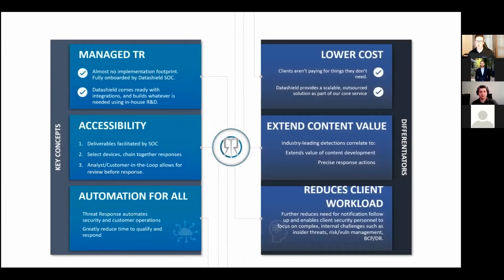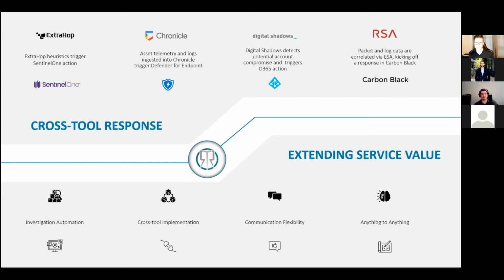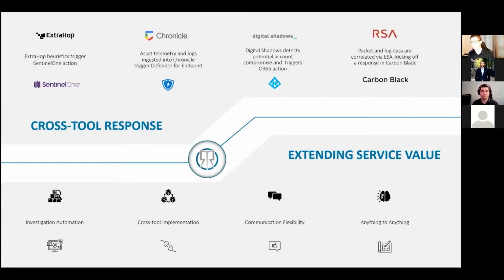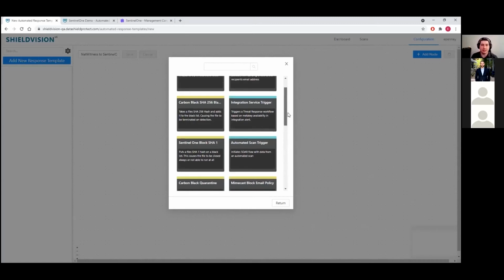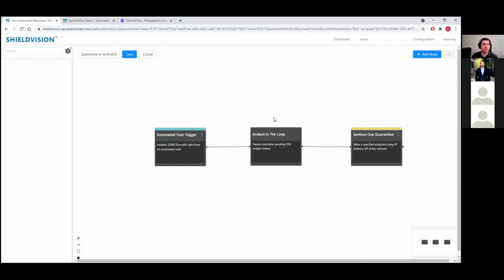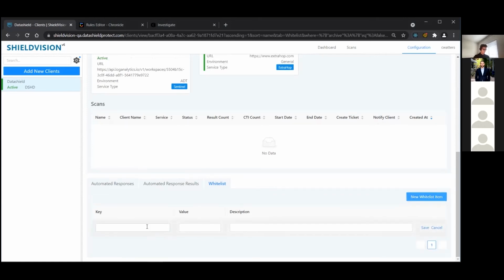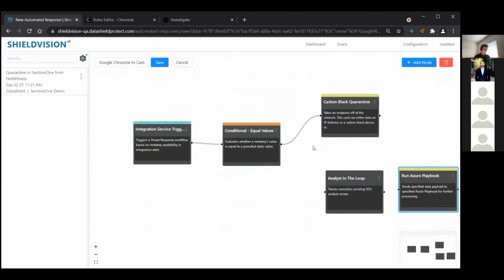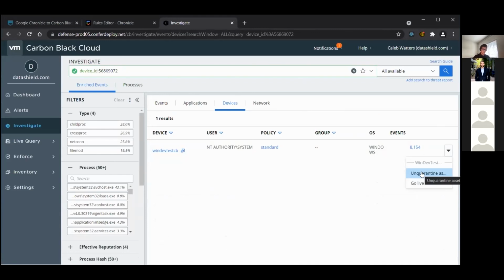Datashield Threat Response Service Demos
Watch the full release of Threat Response, Datashield's newest automation engine that enables complex threat responses while leveraging multiple tools at machine speed without features that customers are unlikely to utilize.

Threat Response a managed approach to security automation.
Chapters:
00:00-12:40 , Introduction, what is Threat Response with David Norlin
12:41:-22:00 , TR Demo Google Chronicle to VMware Carbon Black Integration
22:01-30:30 , TR Demo RSA NetWitness to SentinelOne Integration